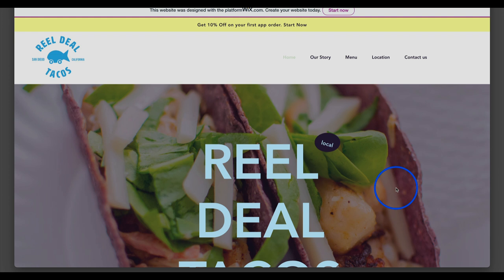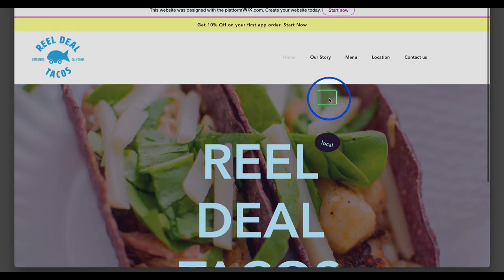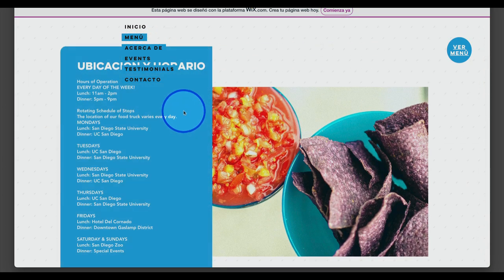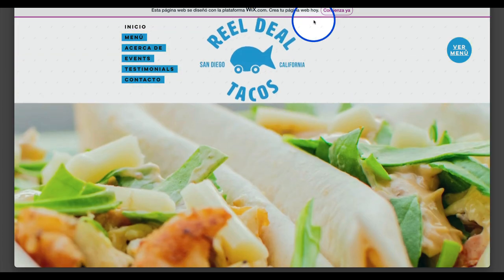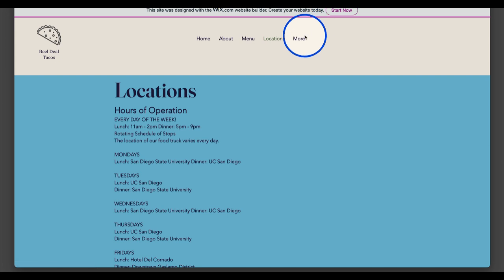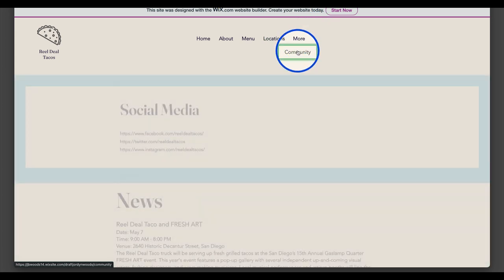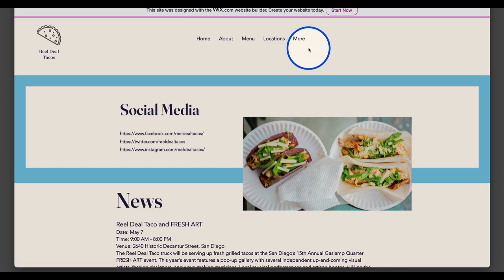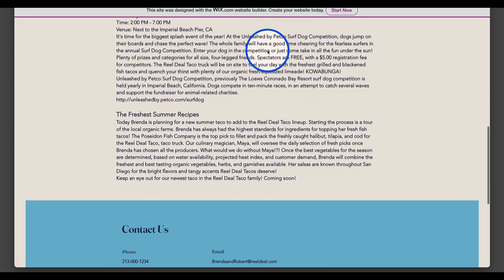EFW 2.2 202502